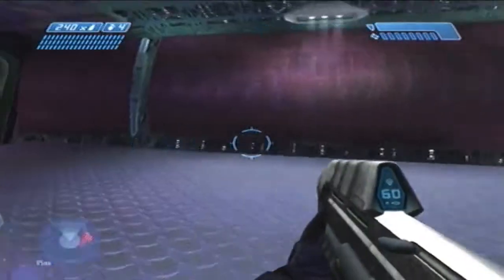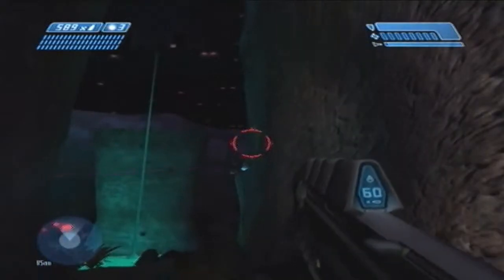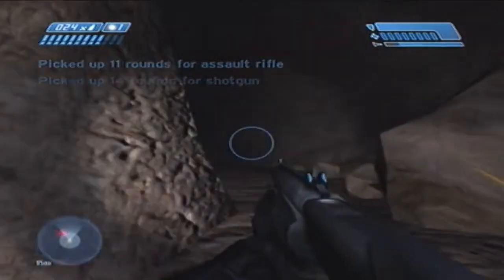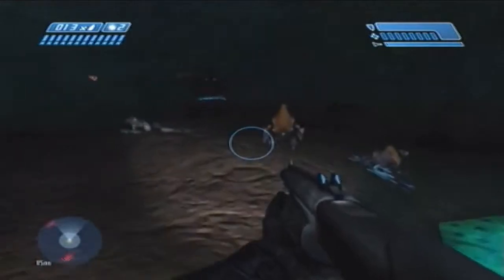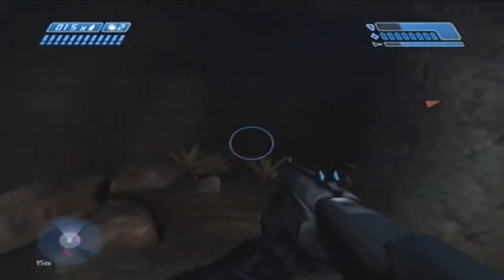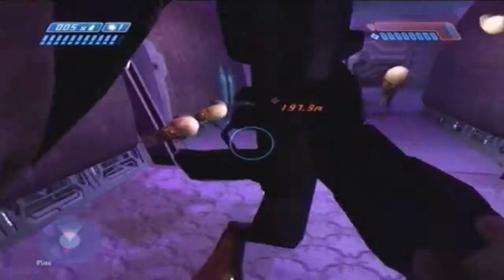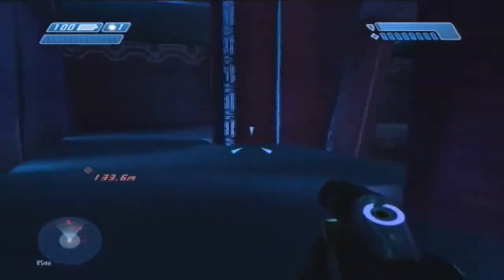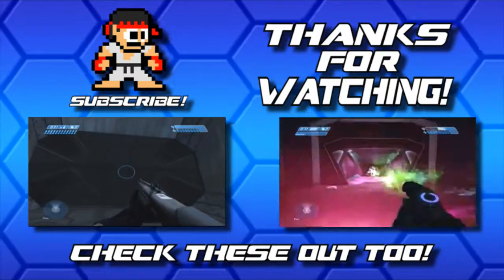Let's Play Halo Combat Evolved (Part 19)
WE MUST SAVE THE UNIVERSE FROM THE EVIL... Grunts?...

So I finally take on the game that started it all, the original Halo: Combat Evolved for the original X Box! This is one of my absolutely favorite games of all time and my favorite FPS series of all time. So come with me as I save the universe from the clutches of the Covenant, one Grunt teabagging at a time!

Raptr @KOF Legend
Screwattack @Johnnycrimson2000